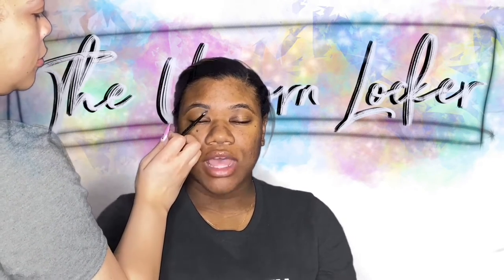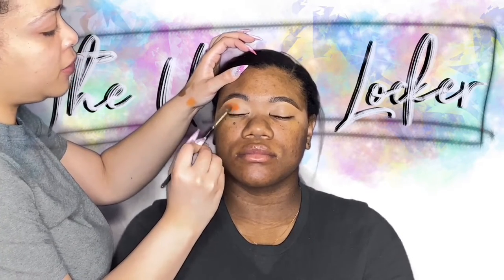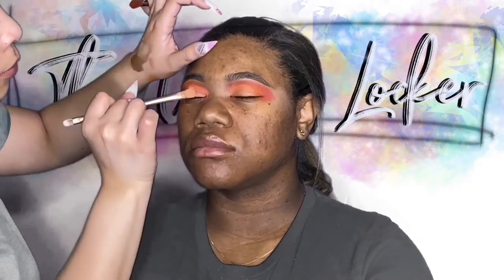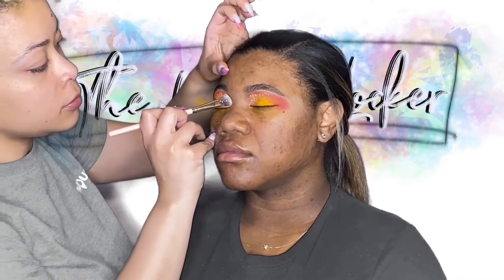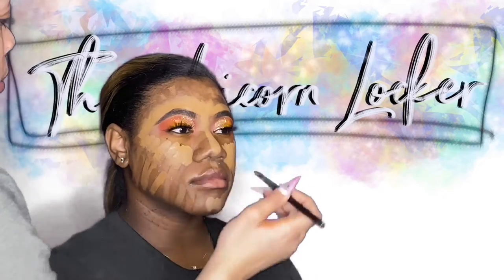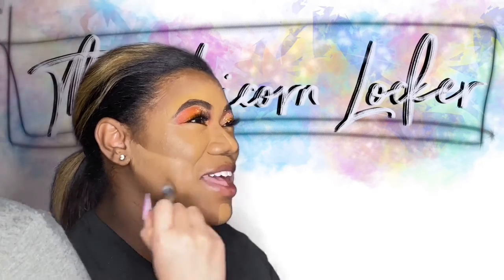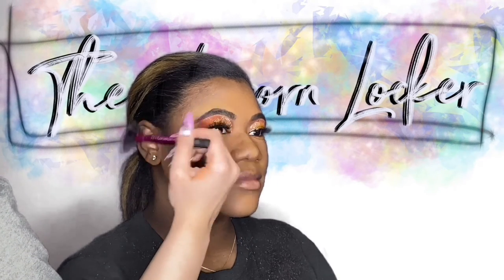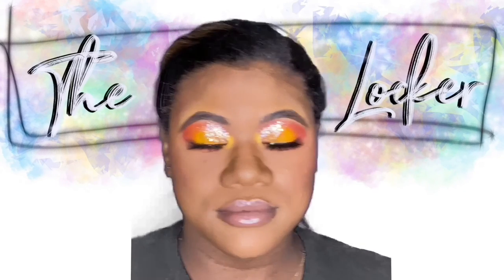Client Tutorial - Orange & White Gold Glitter Smokey Eye | Unicorn Locker Cosmetics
Hiiiii U-Squad Boss Babes!

Thank you so much for checking this video out, and I want you guys to comment & let me know what you learned that was new to you!

Love you SOOOOOOO MUCH!

Xoxo,
Milz

Products used:

Unicorn Locker Cosmetics LIPDRIP: Summer's Over to prep her lips (not mentioned in video)
Unicorn Locker Cosmetics Chunky Glitz Loose Glitter Eyeshadows in Wedding Day & Creamsicle Drip
Unicorn Locker Cosmetics Mink Lash Triset & Applicator
Natasha Denona Joya Palette
Fergie Wet n Wild Eyeliner
MAC Cosmetics Viva Glam II Lipstick
Unicorn Locker Cosmetics LITDRIP Lip Gloss (unreleased)
Rose Makeup Wipes
Too Faced Hangover Primer
Jouer Cosmetics Foundation
Unicorn Locker Cosmetics Deep Setting Powder (coming soon)
Juvia's Place Warrior Palette
Unicorn Locker Cosmetics Skin Drench Highlighting Powder (coming soon!)
Evian Water Spray
Urban Decay All Nighter Setting Spray
Morphe Brushes
Real Techniques Brushes
Urban Decay Brushes
Wet N Wild Brushes
Amazon Brushes

Join our dope makeup community!